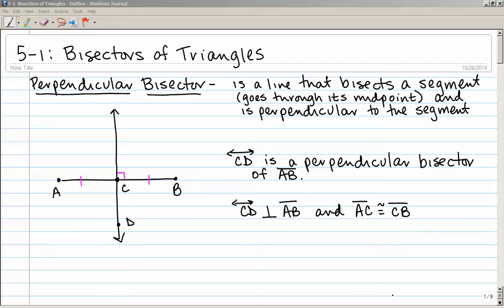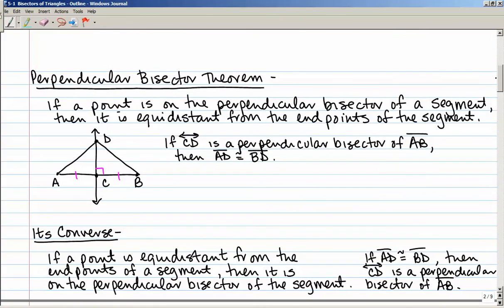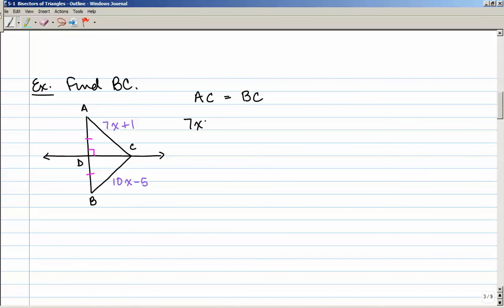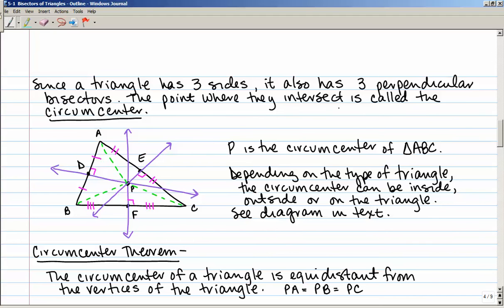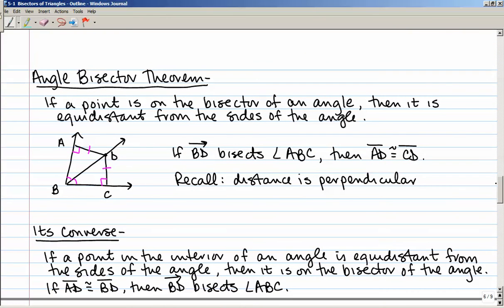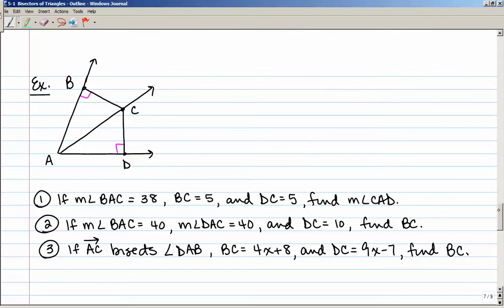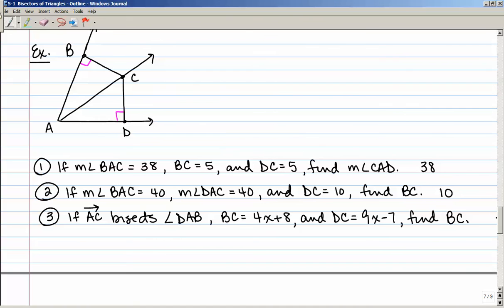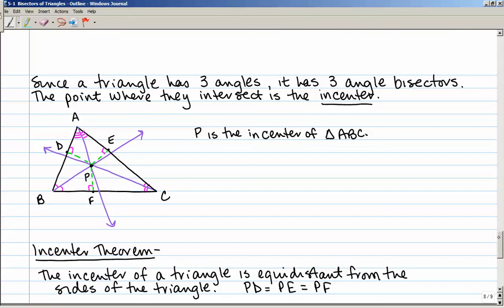5-1 Bisectors of Triangles